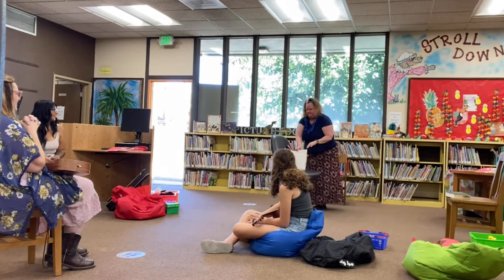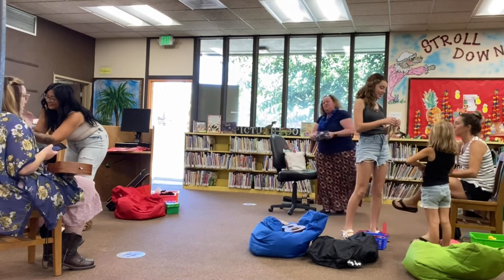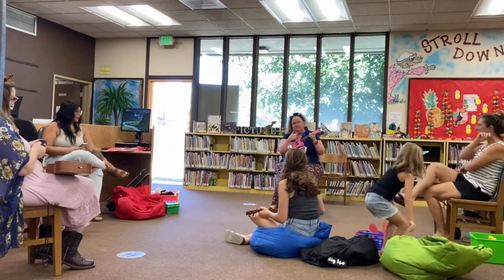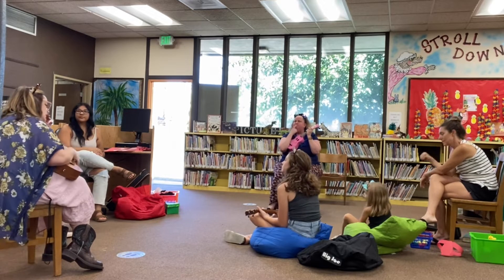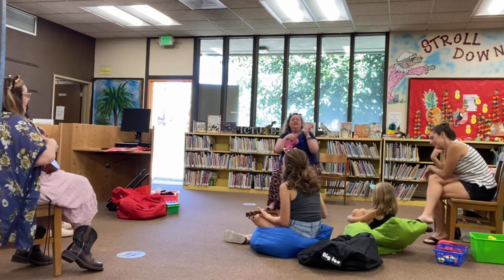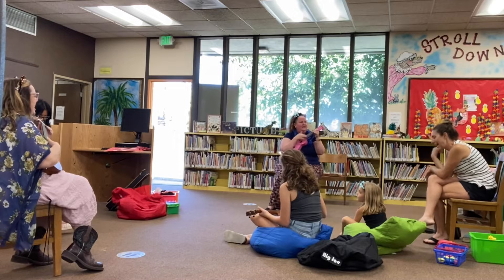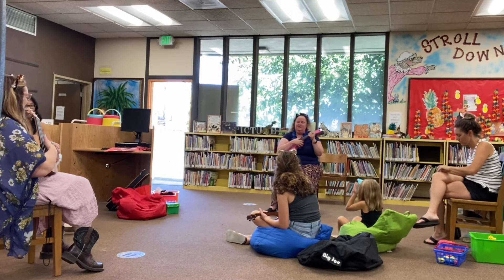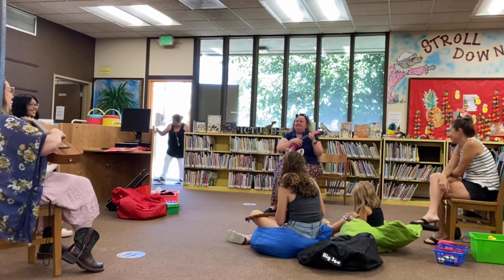Fun & easy children’s song for beginner ukulele: I Had A Cat, How About That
We had a lovely time at the Corning Library today in beautiful (sunny) California. The Tehama County Library has a summer music program called “Uke Can Do It” which encourages local youth to learn how to play the ukulele. The library has ukuleles (with accessories and learning materials) which can be checked out on an extended basis. Today, the Red Bluff Ukulele Club spent some time at the library teaching visitors how to play a few songs. This is our original children’s song which is fun and easy to play; and it only has two chords: F and C7.  It’s called “I Had A Cat, How About That.”